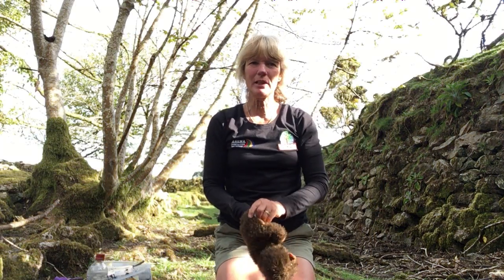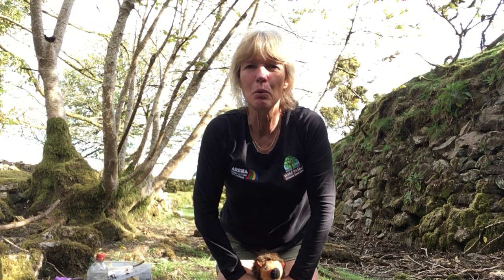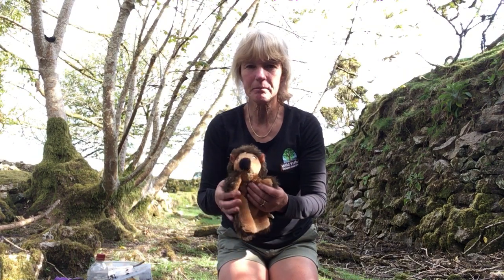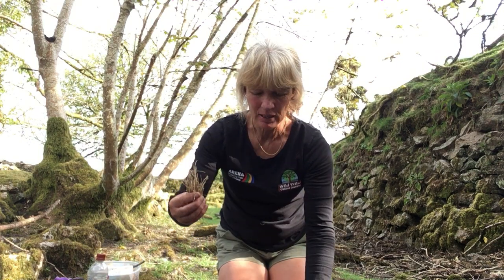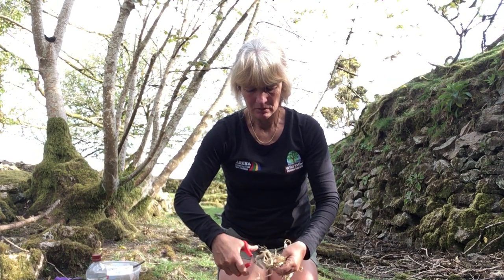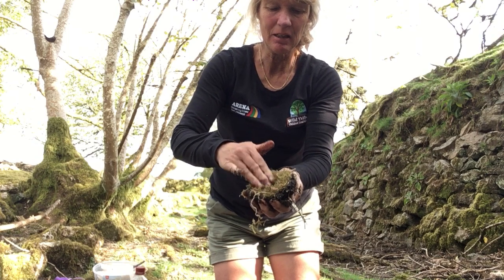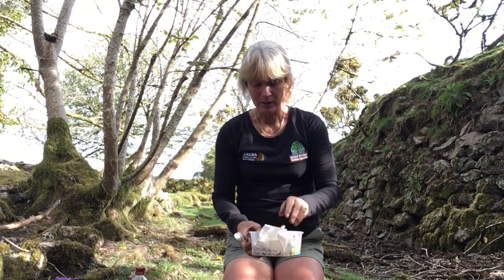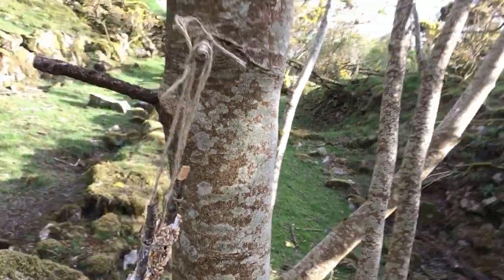Our World (KS1 Years 1-2) - Making Your Own Birds Nest Week 2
Resources

Birds Nest
• A plastic container (a mushroom one is ideal)
• Some mud/soil/earth
• Some straw or dried or living grass
• Water
• A short stick or old spoon
• Scissors

Bird Food
• Knob of lard or peanut butter
• Bird seed or seeds from your cupboard
• Stick or pine cone
• String and scissors